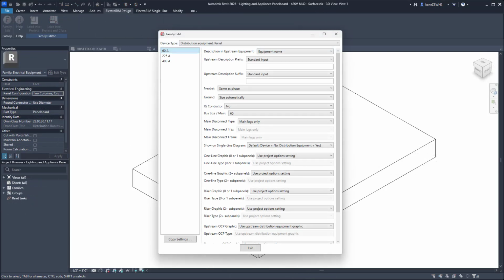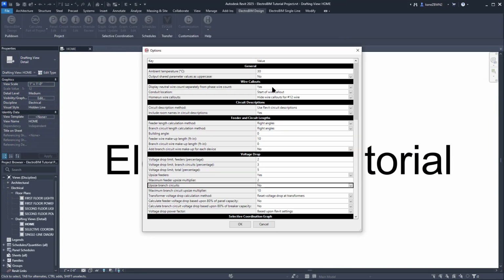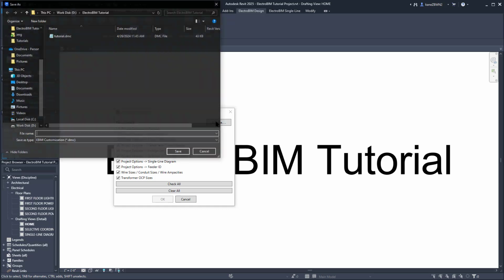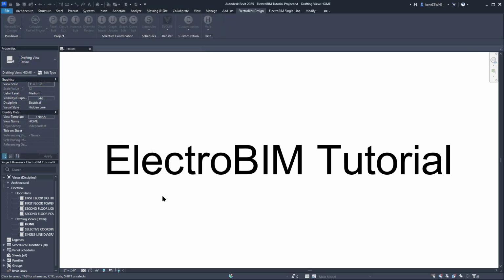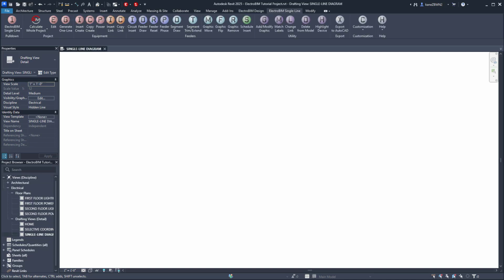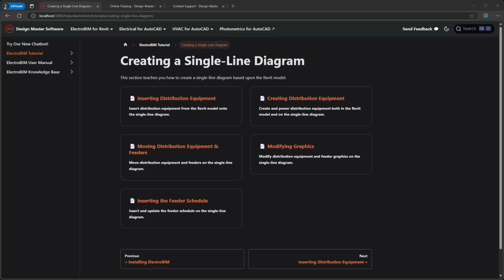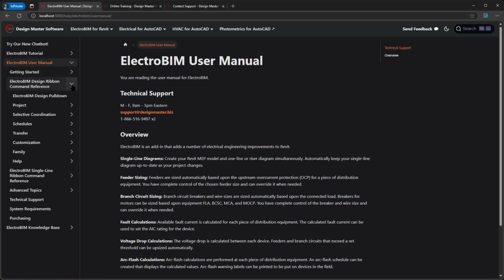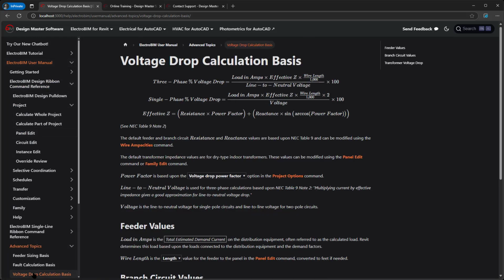ElectroBIM for Revit Tutorial | Part 5: Starting a New Project & Where to Learn More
ElectroBIM is an add-in for Revit that adds electrical calculations and single-line diagrams to your existing Revit model.

This video tutorial series shows how to perform basic tasks in ElectroBIM.
Additional tutorial resources:
00:00 Intro
00:24 Starting a new project
01:55 Where to learn more
02:51 Outro